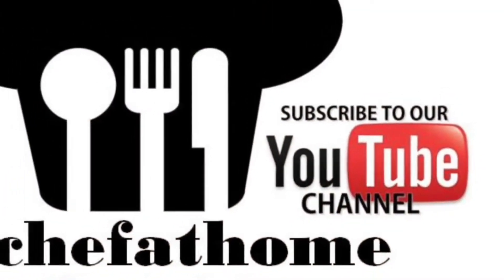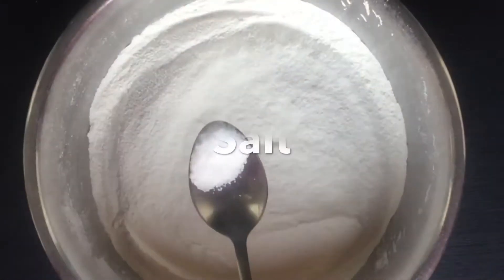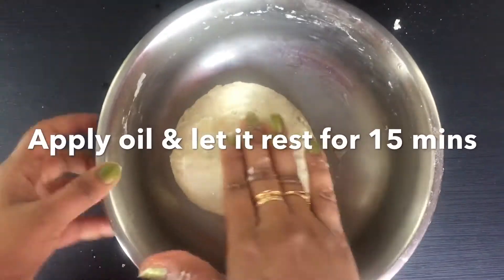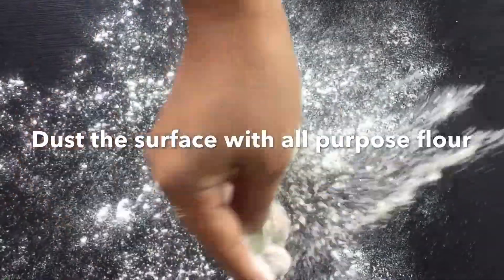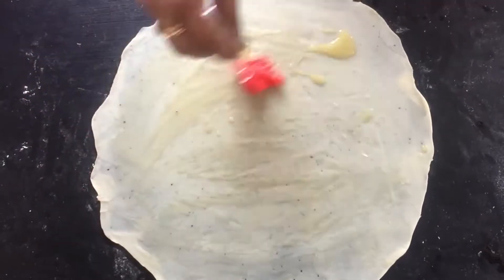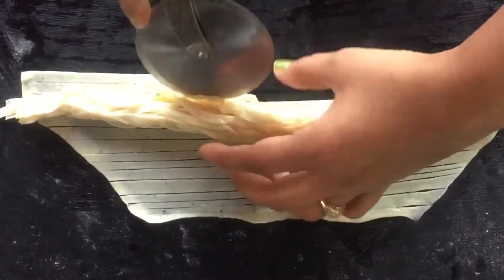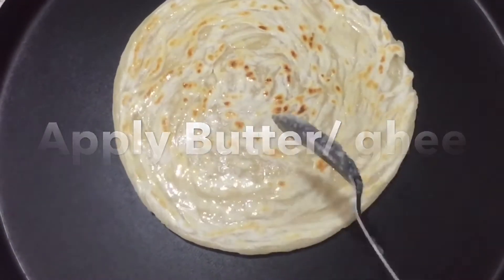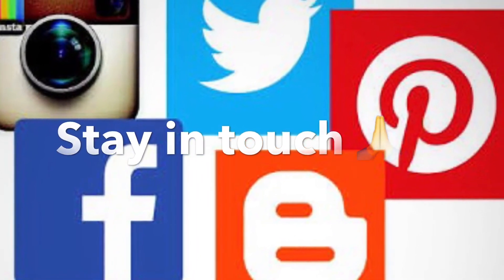Flaky Layered Lachha Paratha | Seviyan Paratha | Perfect Malabar Paratha by mychefathome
***Greetings from mychefathome***

Flaky Layered Paratha | Lachha Paratha | Kerela Parotta is an unique paratha that can be made of both all purpose flour & wheat flour.

It is layered flat bread which is crispy & flaky !!

So lets see the ingredients-

 3 tbsp oil ( for kneading & frying)

So friends, do try it & share your reviews with us.

Namaste